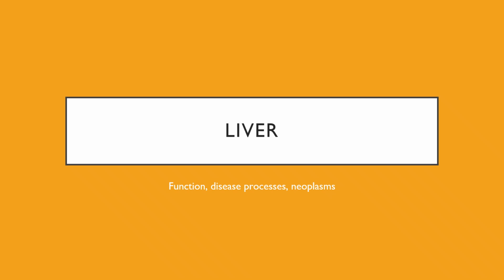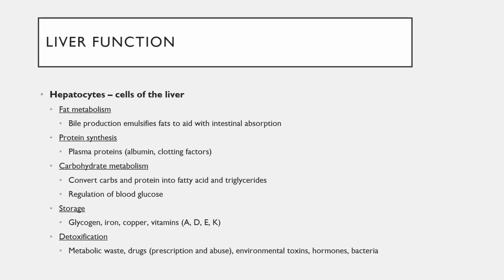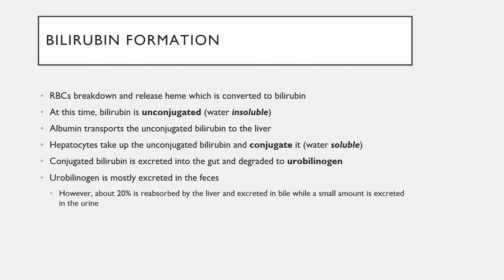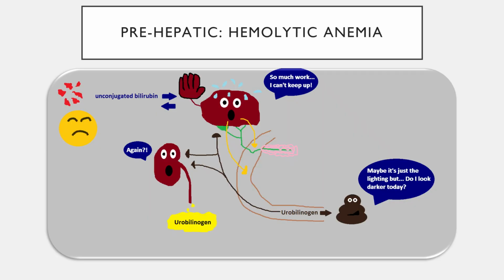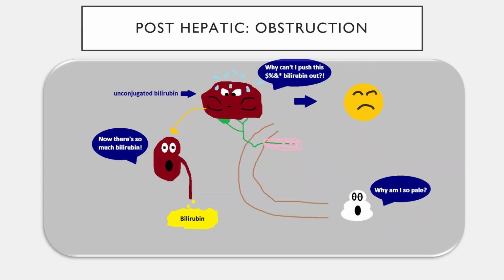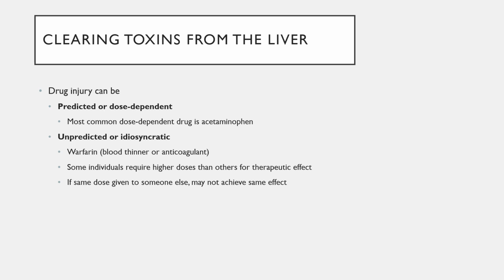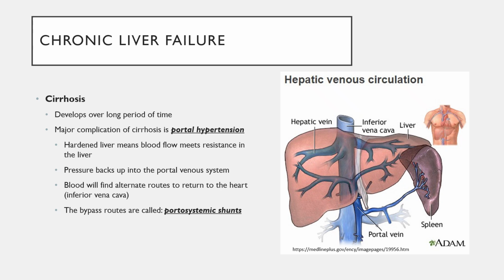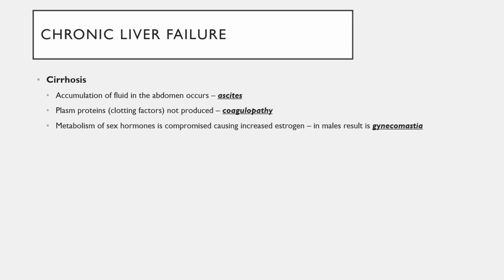Lecture 18 Part 2